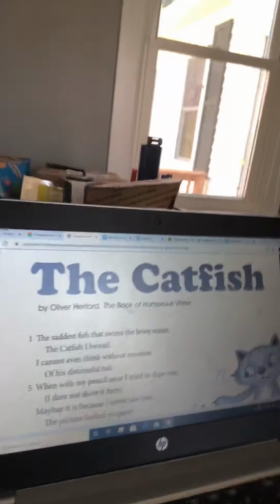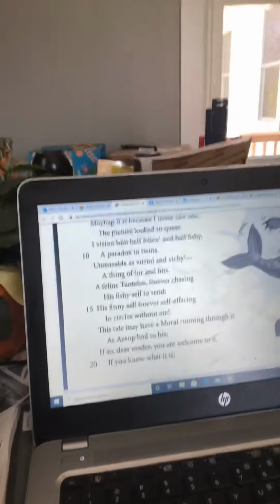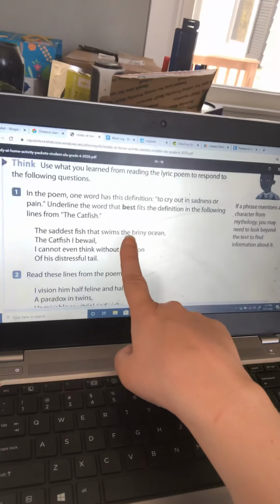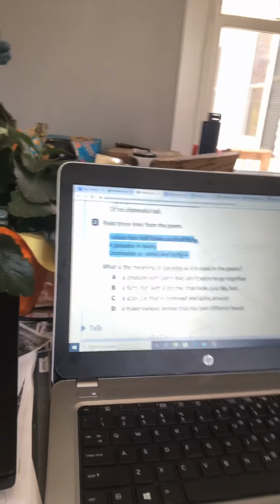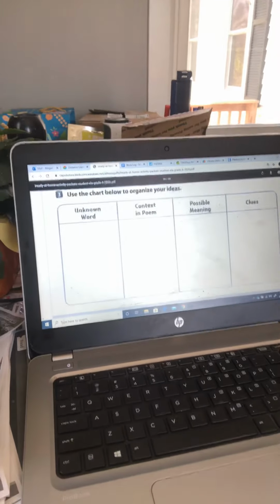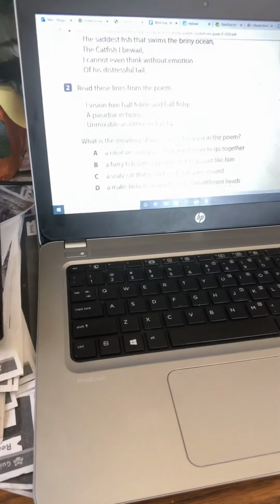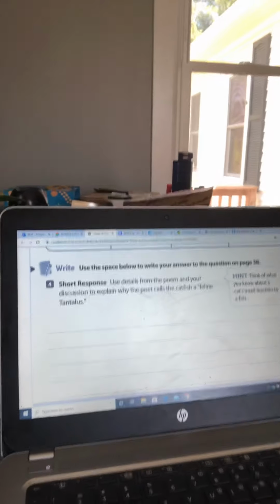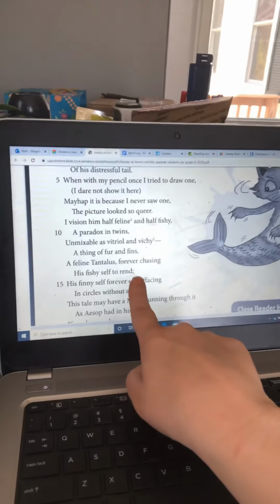Lear ELA lesson 11